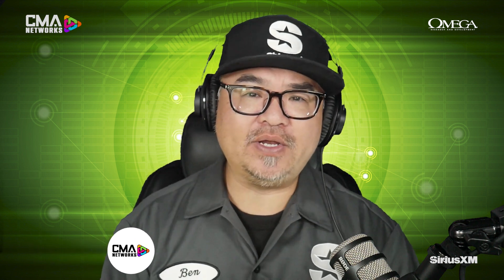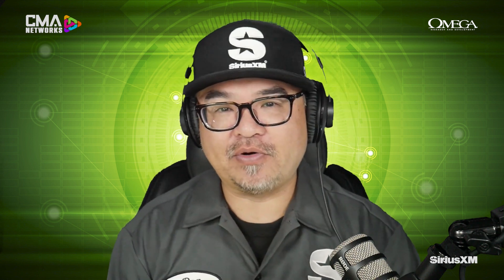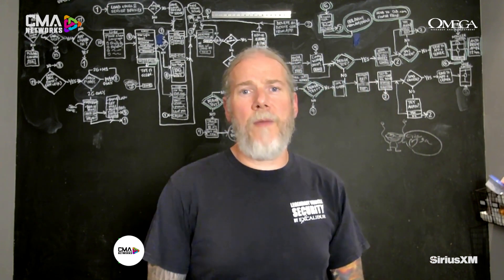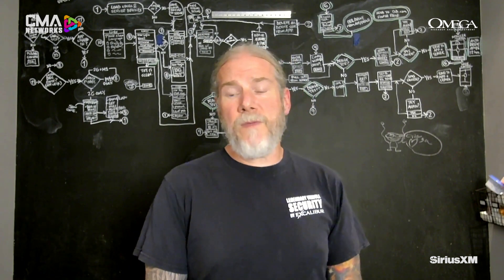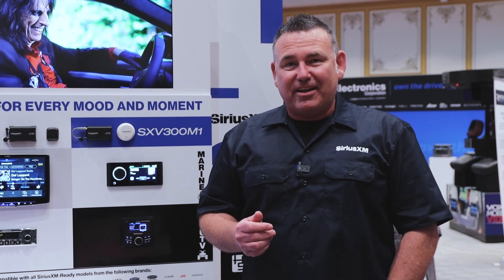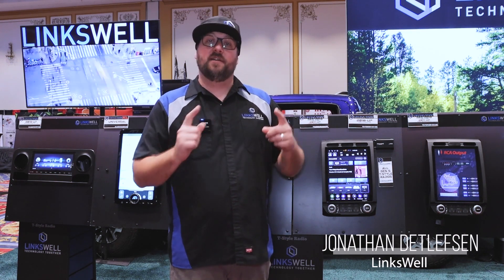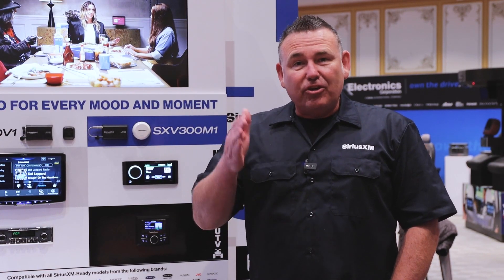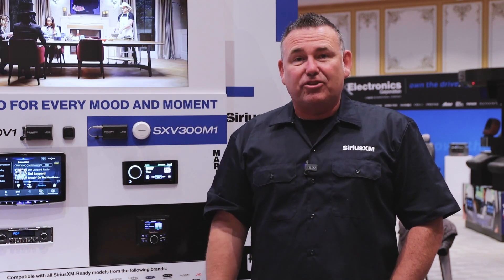2024 Updates: LINKR MBT, LT3 & LTX App – New Features, GPS Tracking & AI Integration!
Get ready for the latest 2024 updates for LINKR MBT, Linkr LT3, and the brand-new LTX app! In this video, we showcase the cutting-edge enhancements that make controlling and tracking your vehicle easier than ever. We've got everything covered from Bluetooth virtual fobs to advanced GPS tracking.

🔑 LINKR MBT – Bluetooth virtual fob with 200ft range, easy sharing, remote start, & cabin temperature display. Share access with family or give temporary control. Now with AI for seamless setup and support!
🚘 Linkr LT3 – Advanced GPS tracking for small fleets and individuals, paired with the new LTX app for vehicle location, voltage, location temperature monitoring, & auxiliary controls.
📲 LTX App – Lock, start, and manage your vehicle with a simple swipe! Get access to GUARD Geofencing, tow alerts, breadcrumbing, trip logging, and more!
⚙️ Subscription Tiers – Choose between basic control with locate-on-demand or the premium tier for enhanced GPS features like Geofencing, alerts, and detailed trip logs.

Don't miss this in-depth look at how LINKR is revolutionizing vehicle control and security. 👇

0:00 CMA INTRO
00:37 Meet Ben Wu and Mike Thompson
1:33 SIRIUSXM
2:40 Omega Research Remote Start & the Linkr Products
4:54 LINKR LT3 Interface and Upgrades
7:37 LINKR MBT App Interface and Bluetooth Sharing
14:03 LINKR MBT Installation
15:28 OMEGA Remote Start Now Including AI!
19:32 Outro